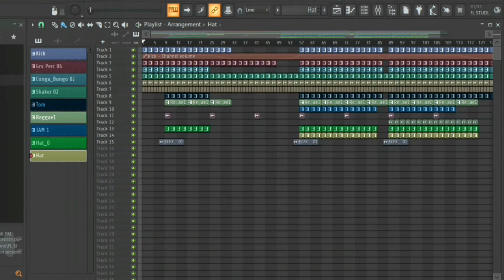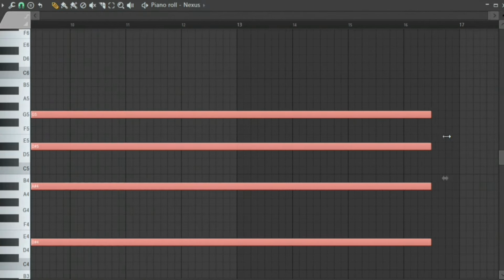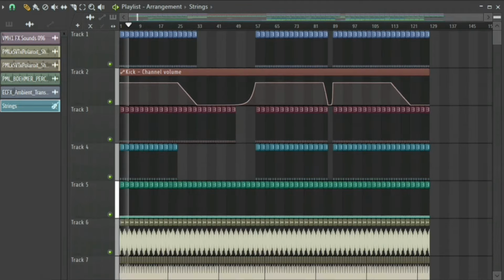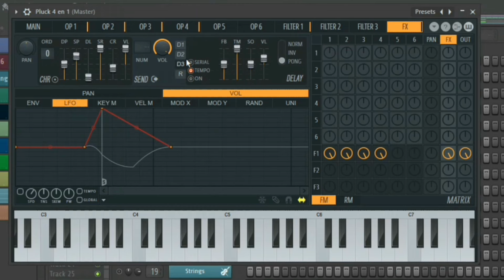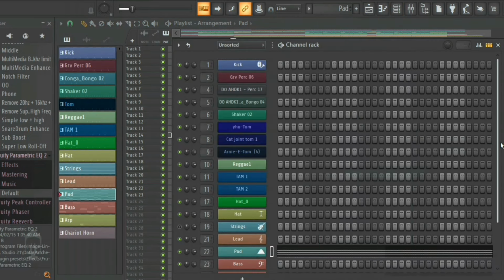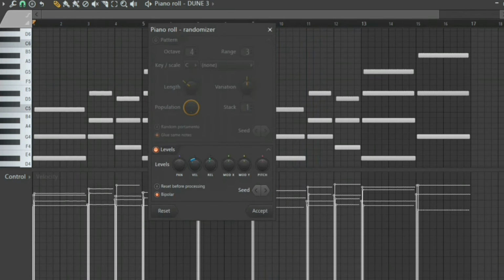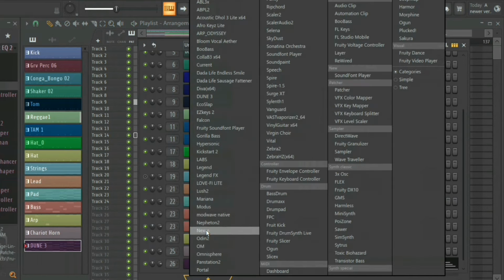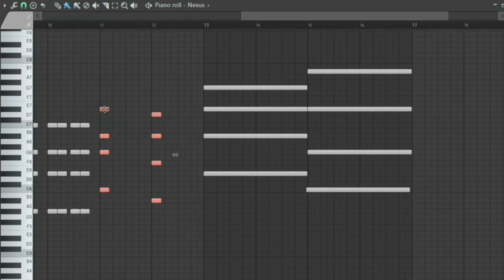How To Make Afro House Like Sun-EL Musician, Zakes Bantwini & Black Coffee | FL STUDIO